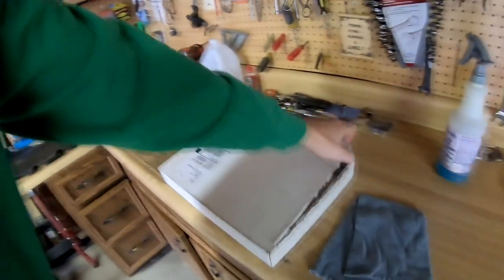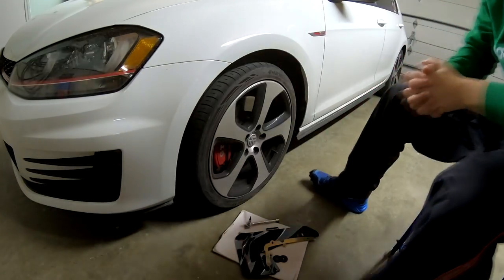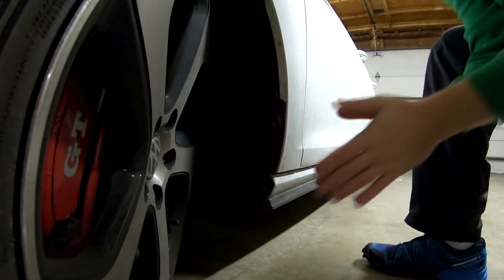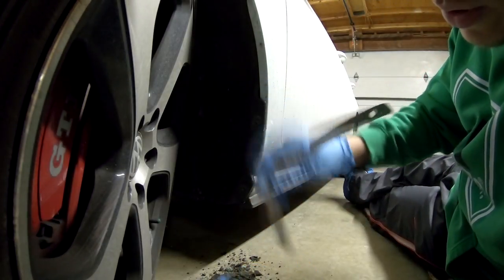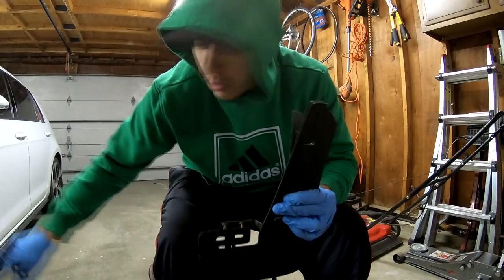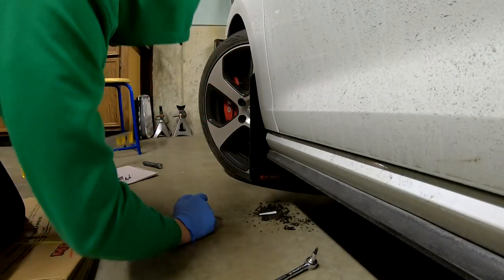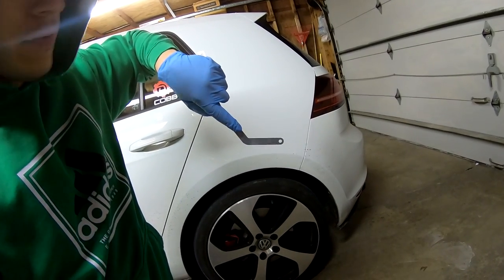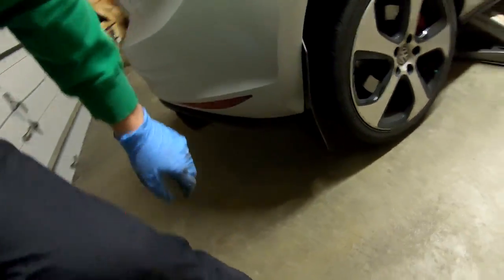MK7 GTI Rally Armor mud flaps (A MUST)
This is the reason why I got the Rally Armor mud flaps.  Look at all that mud just from daily driving.